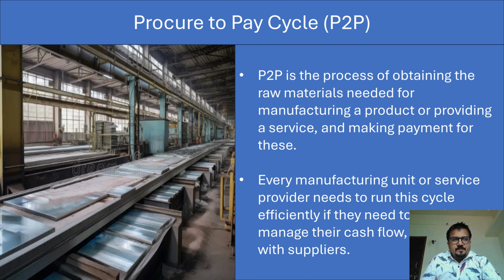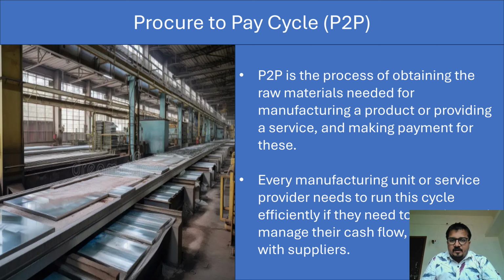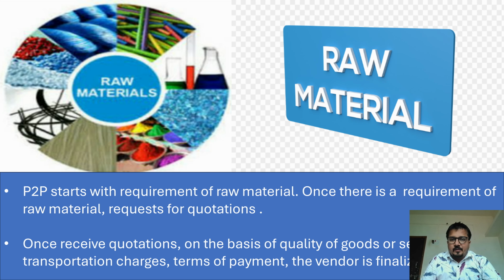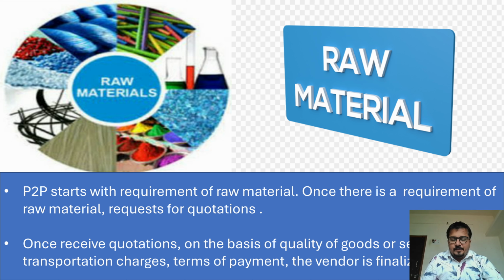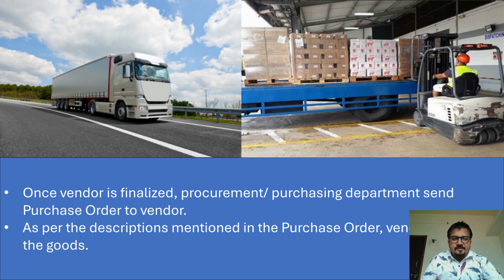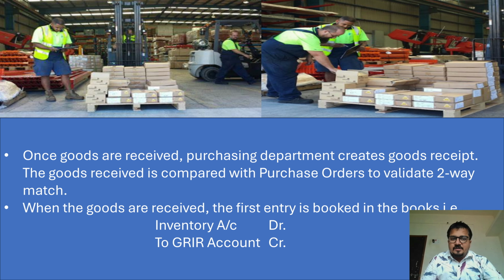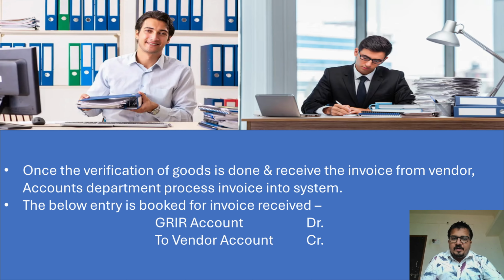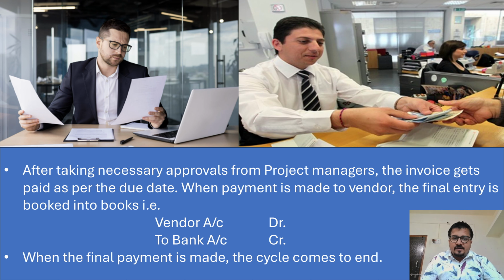Procure To Pay Cycle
Procure to Pay Cycle explained in details with 7 slider PPT.